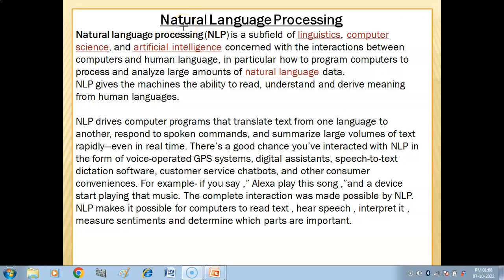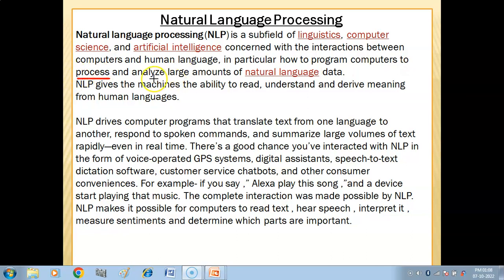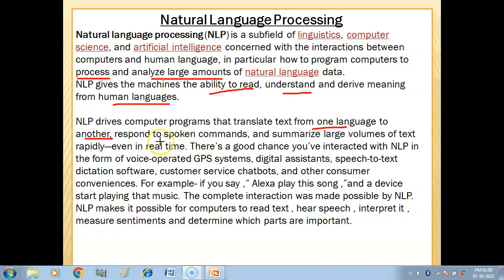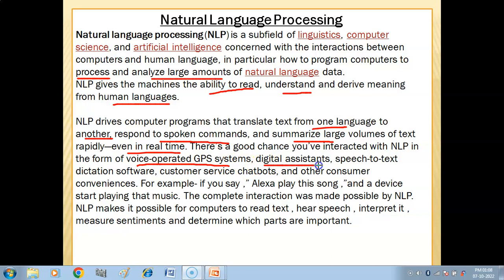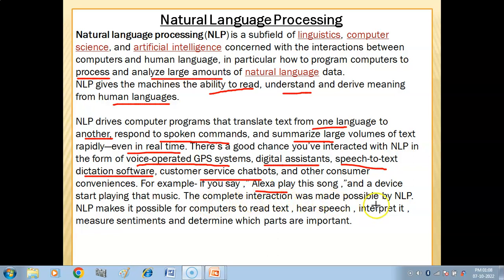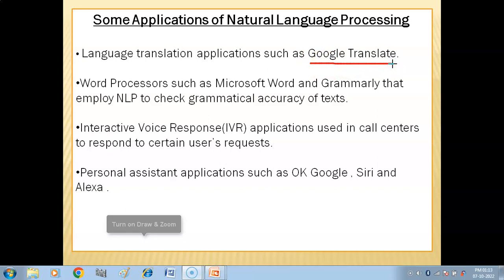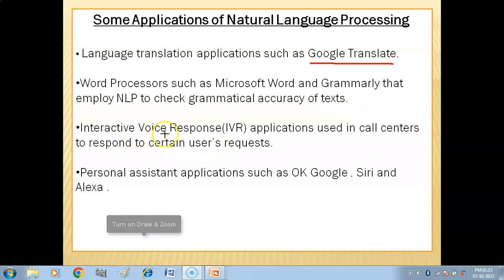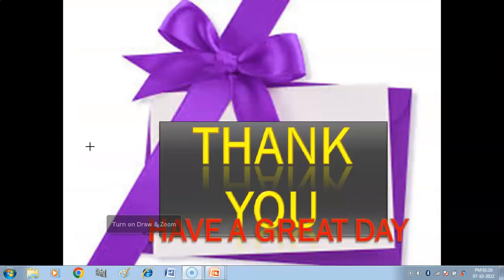What is Natural Language Processing ? | Introduction to Emerging Trends | IP Class 11 | AI Class 10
Hello Children, in this video ,you will get explanation of ' Natural Language Processing ' in Hindi.
Playlist Links of Tutorials (IP Class 11)-
Class XI